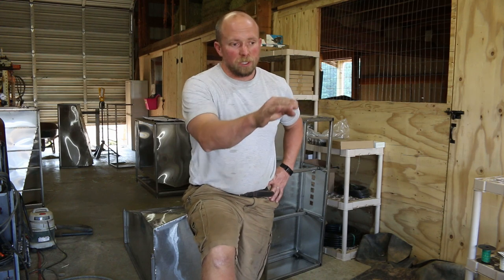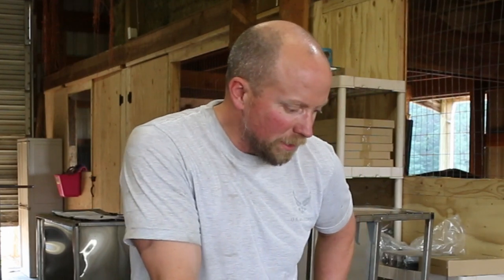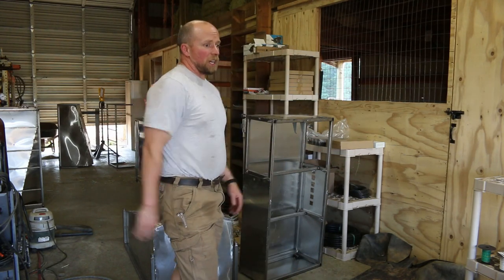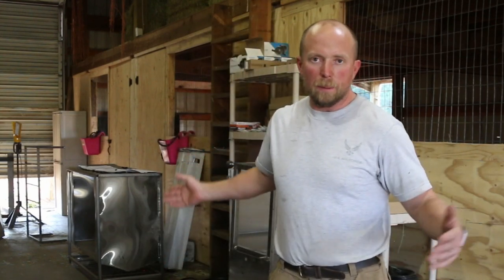Arduino's and AEROPONIC...easy DIY control system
This is my second Arduino control system build...the first was our Hab1 build. This one is for our new aeroponic grow towers.